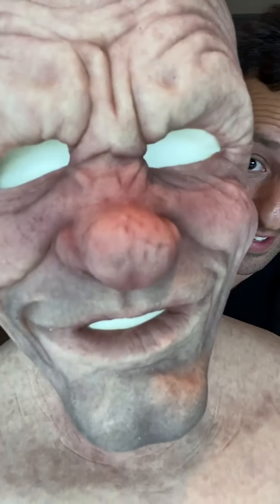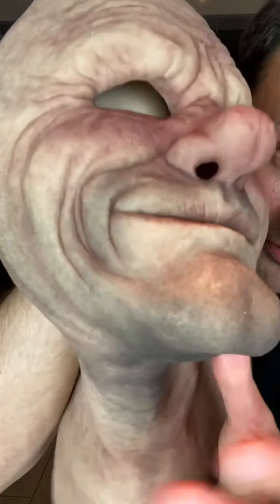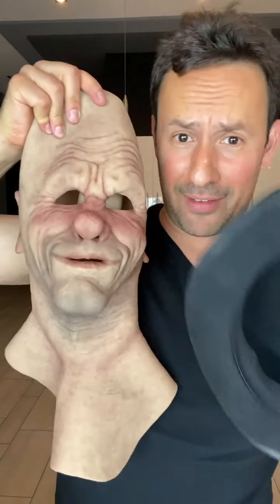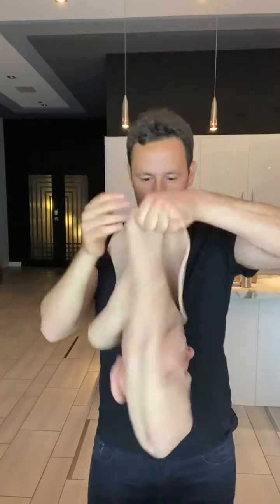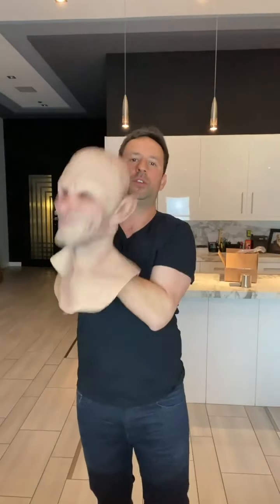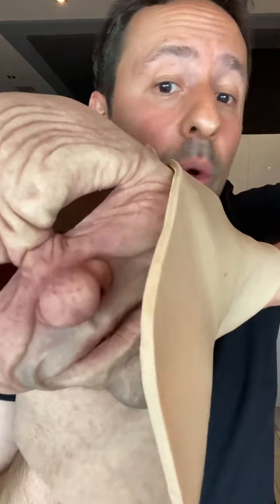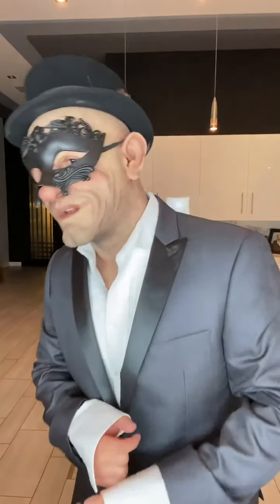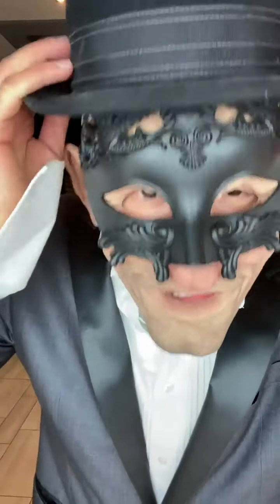It look CRAZY realistic with the hat! | Rick Lax 🔥🔥🔥🔥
This video was Released by Rick Lax at 28 May.

It look CRAZY realistic with the hat!